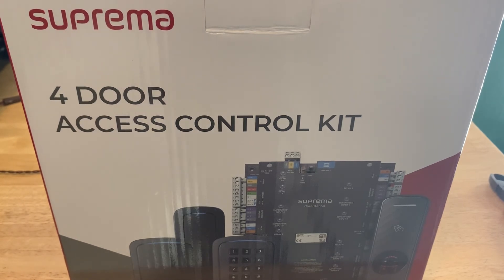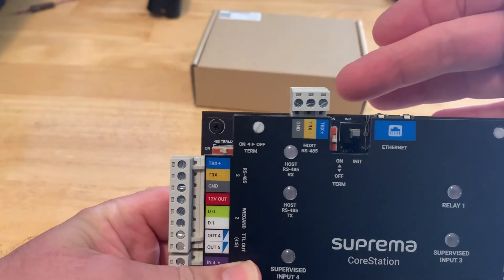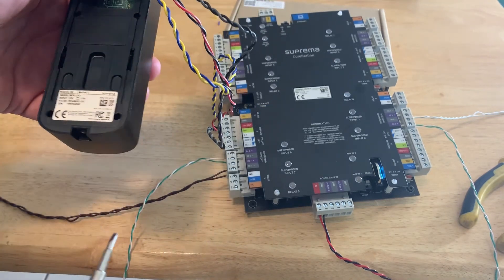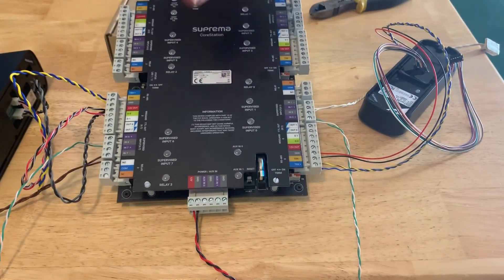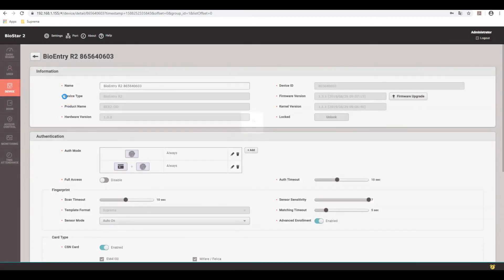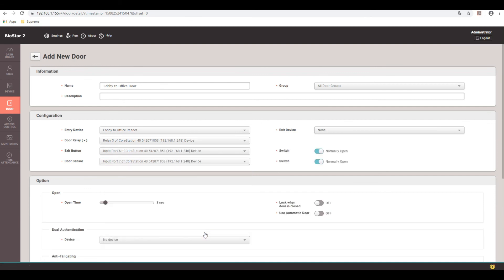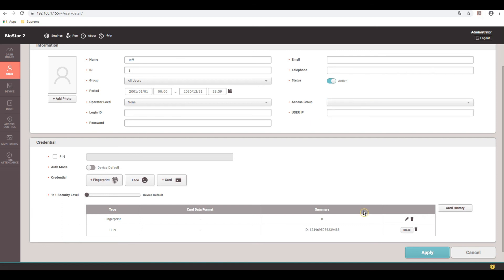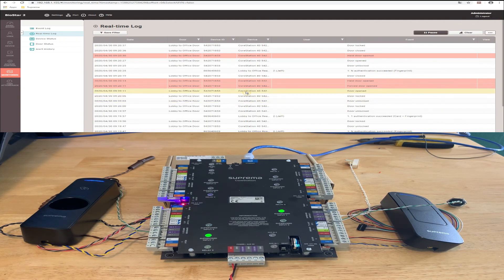Suprema CoreStation (CS-40) Kit Wiring and Programming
Wiring up a Suprema CoreStation access control kit with Suprema readers and programming the system with BioStar2 software.